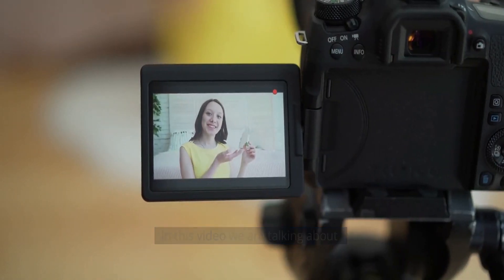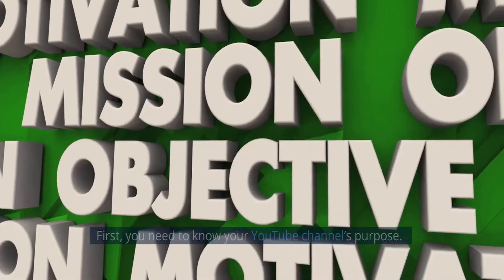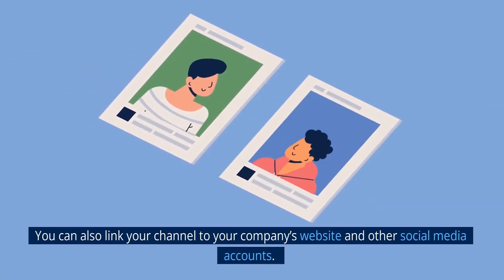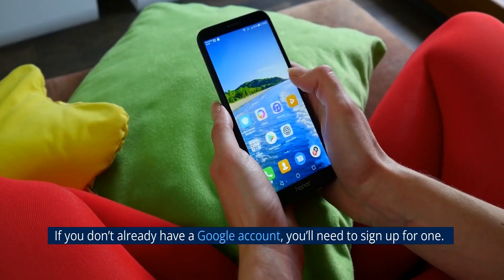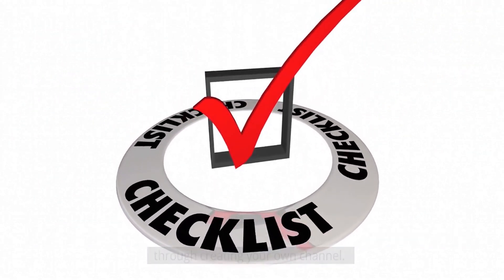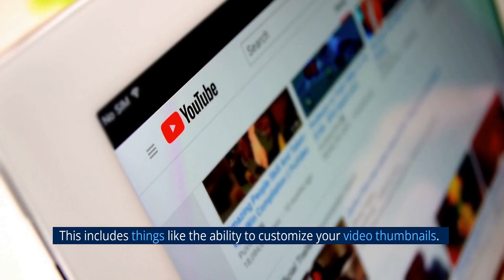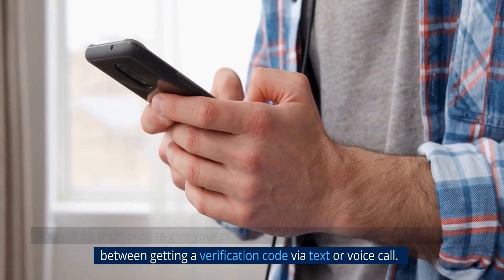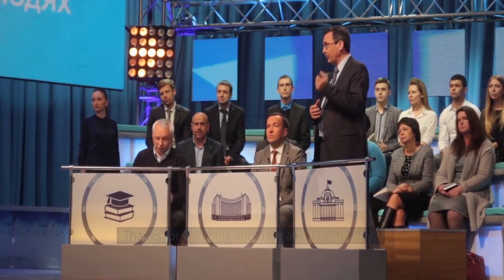How to start a Youtube Channel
How to start a Youtube Channel Welcome to the @Success in Coaching YouTube Channel .

1)This video has no negative impact on the original works (It would actually be positive for them).
2)This video is also for teaching purposes.
3)It is not transformative in nature.